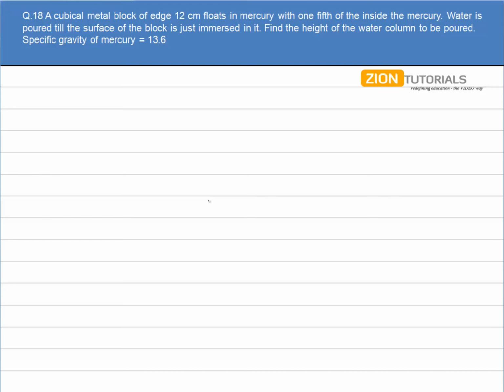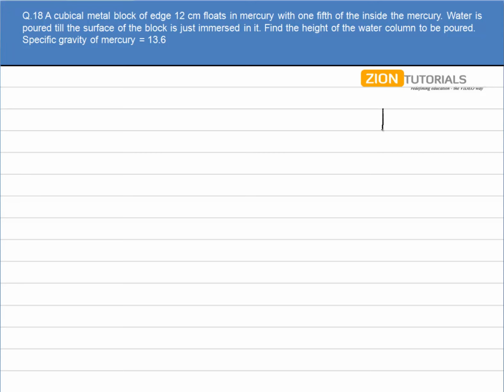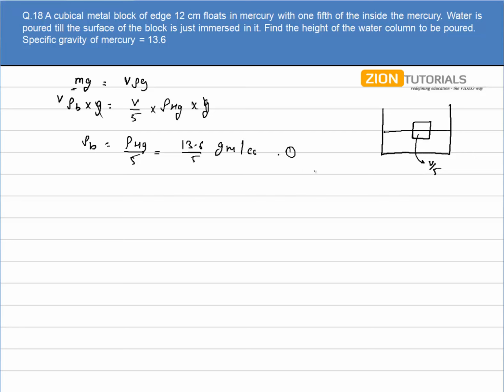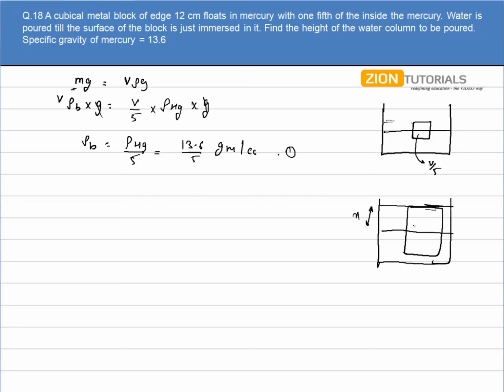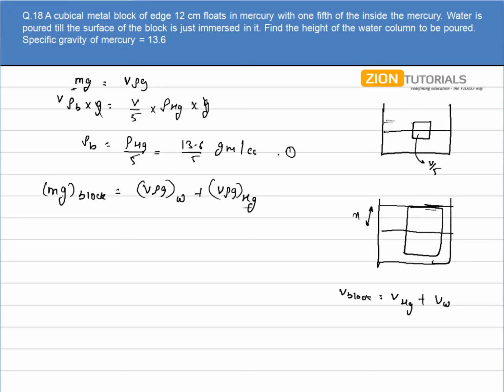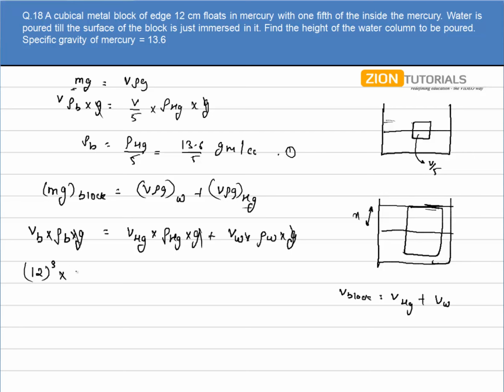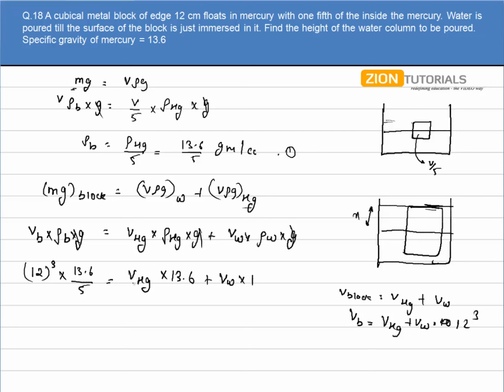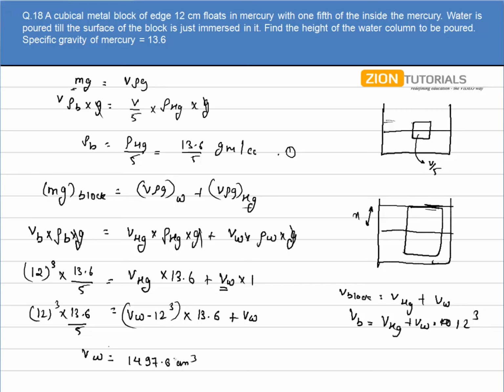fluid Q 18 - H.C. Verma Physics Video Solutions